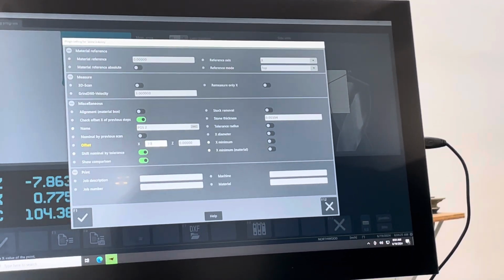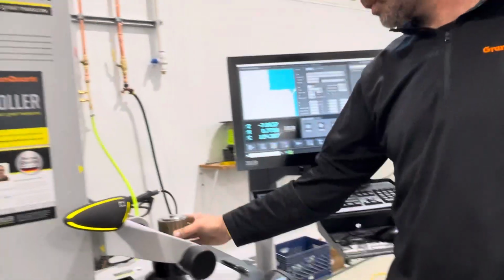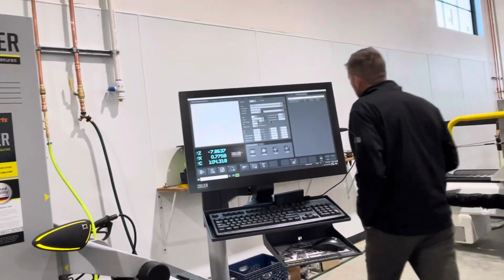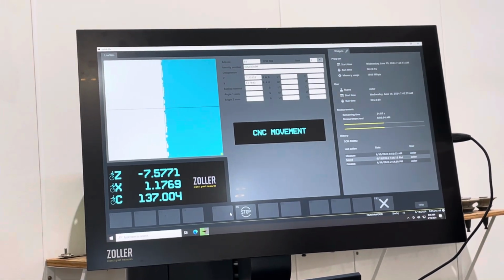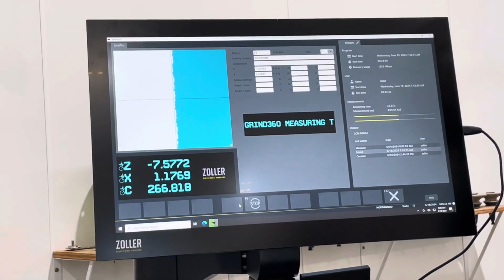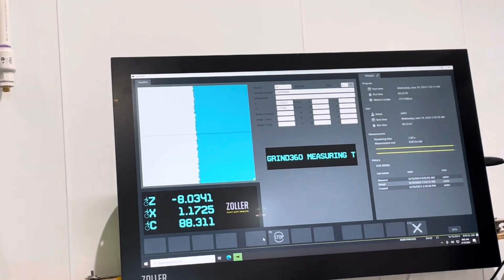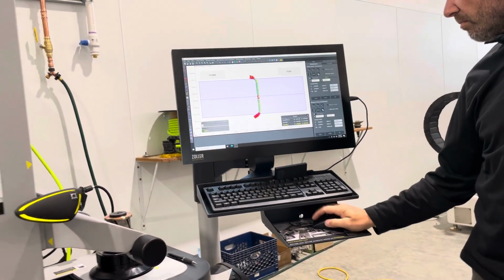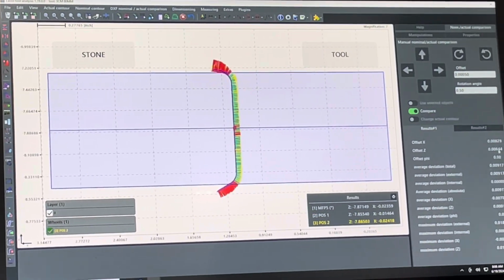Zoller Training (2 of 5)